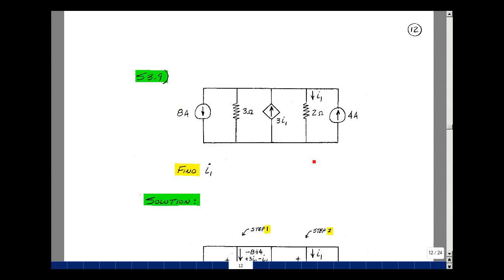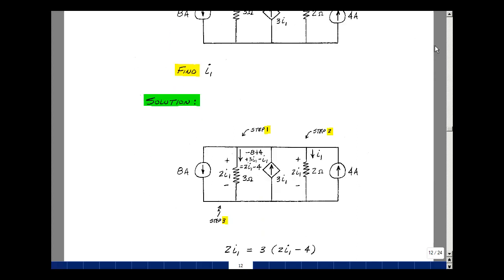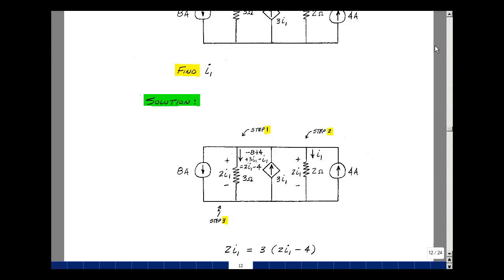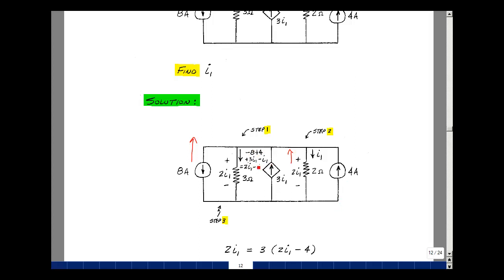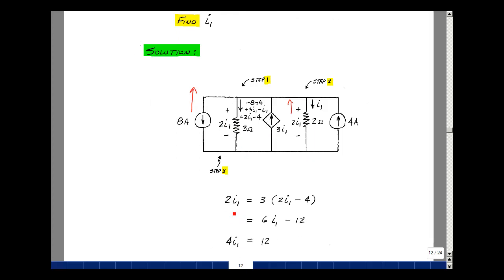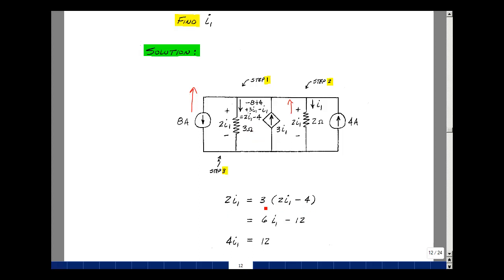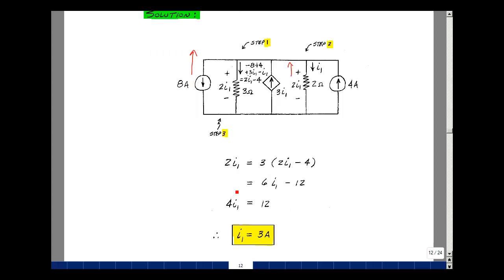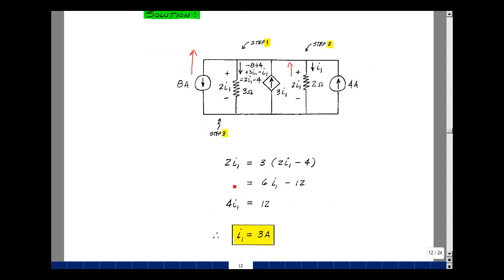ECE345msu: Chapter 3 - Supplemental Prob. S3.9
This video is a lecture from the ECE 345 ebook by Gregory M. Wierzba. The material covered is from Chapter 3: Supplemental Problems and Solutions p 12. This ebook can be obtained from